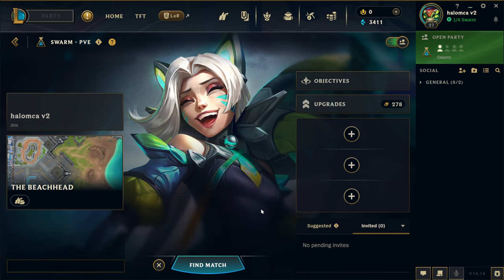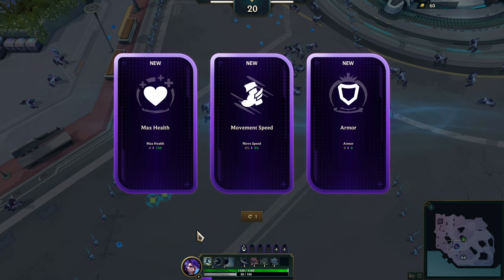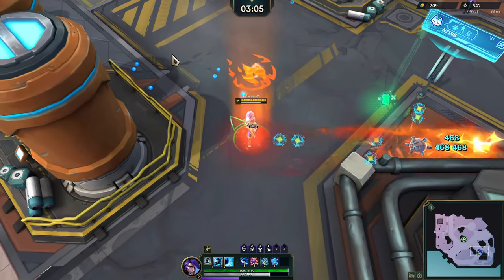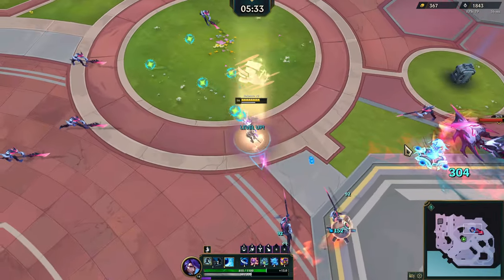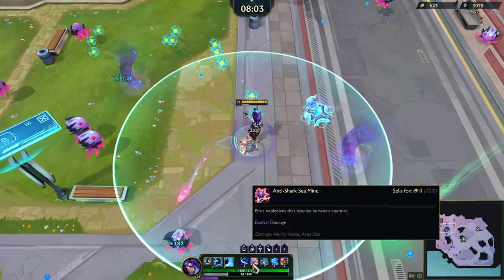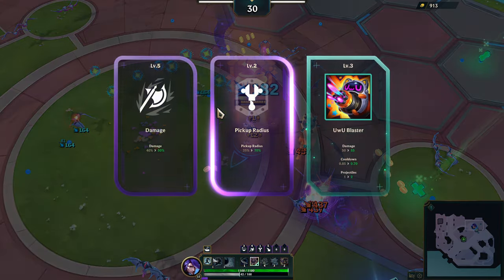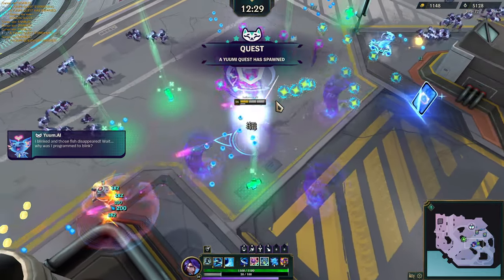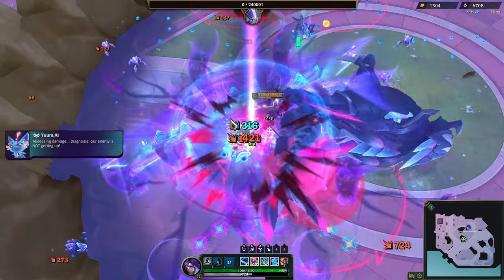Swarm: Warehouse District + Outskirts for Yasuo & Illaoi! | Level 1 to 30 in 2023/2024! (Part 81)